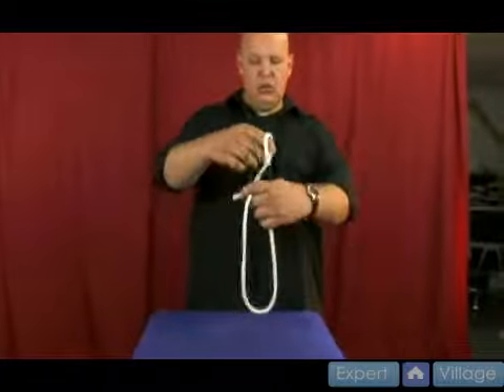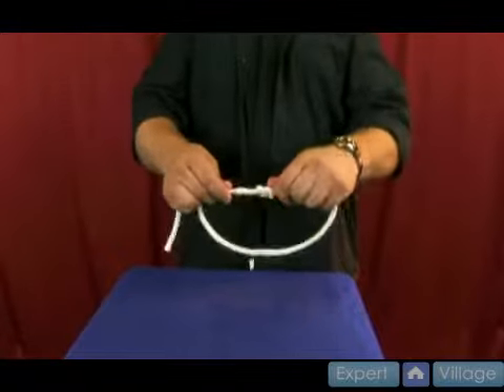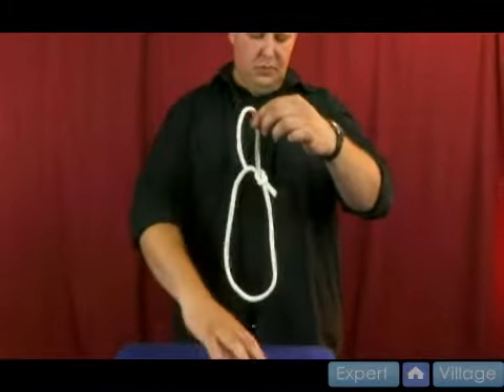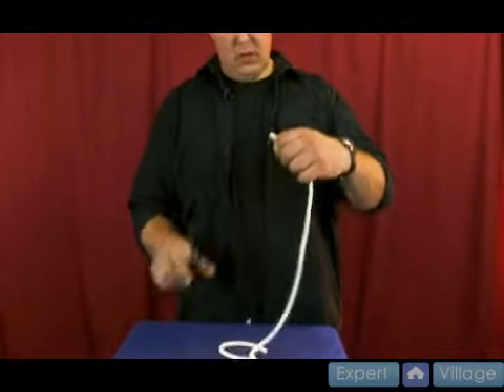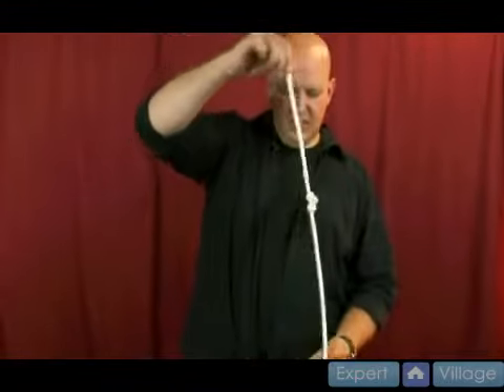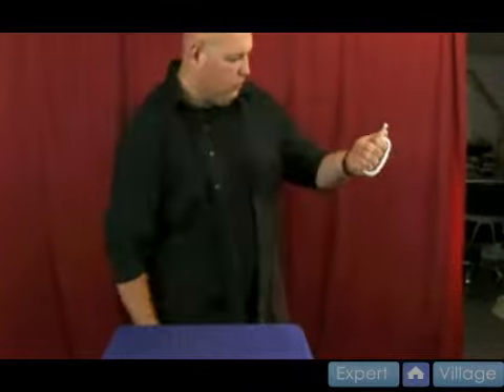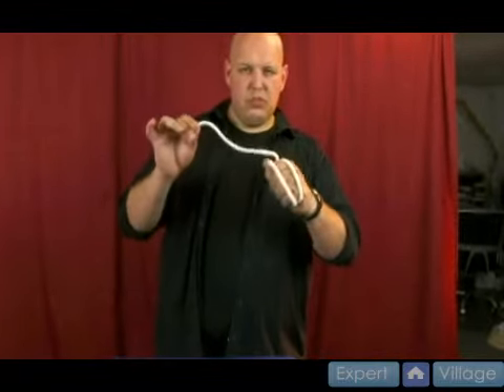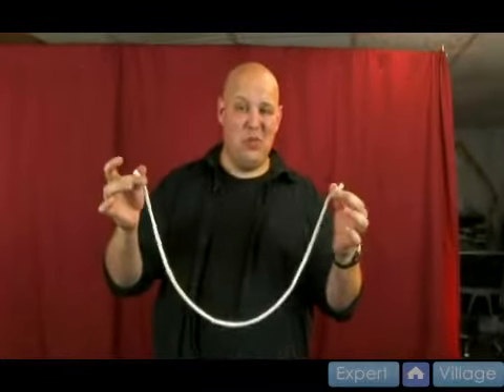Cut Rope in Half Magic Trick Performed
Cut Rope in Half Magic Trick Performed. Part of the series: How to Do Rope Magic Tricks. Learn how to perform the cut the rope in half magic trick in this free illusion and street magic video.